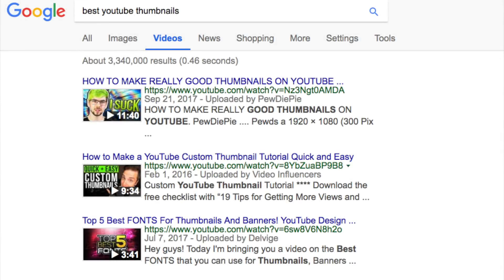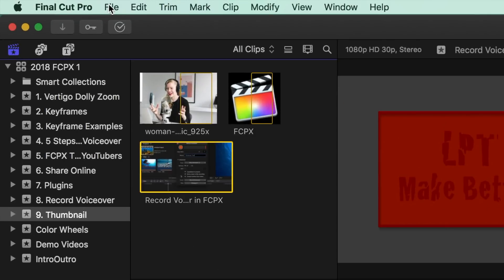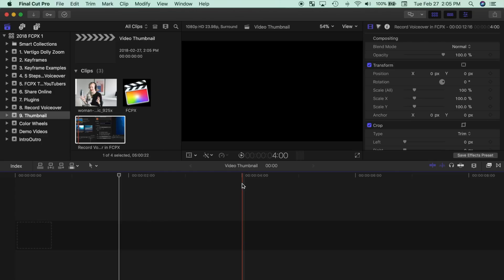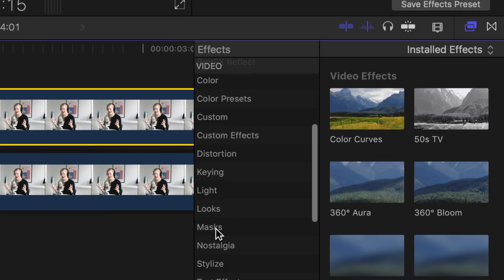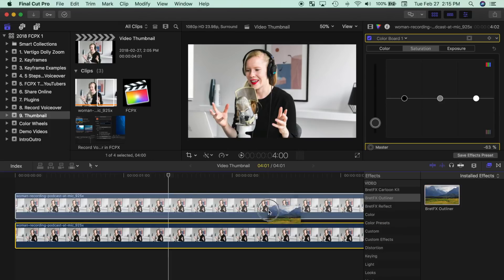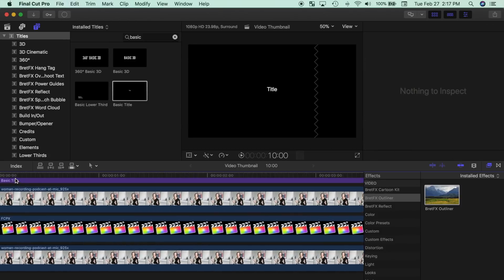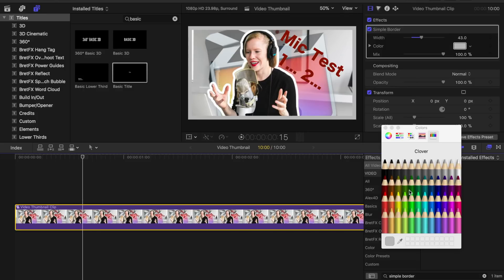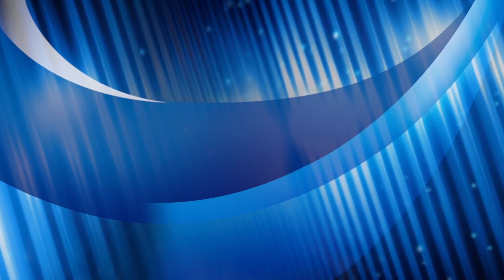Create a YOUTUBE THUMBNAIL in Final Cut Pro - FCPX Tutorial 2018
Create a YOUTUBE THUMBNAIL in Final Cut Pro - FCPX Tutorial 2018. In the age of internet video, having a goof thumbnail for your project is more important than ever. A video thumbnail is like a book cover, and can be the difference between people clicking on your video, or scrolling by. The good news is, you can crate a great eye catching thumbnail without having to leave Final Cut Pro. In this video, you will learn to create an eye catching YouTube thumbnail for your next video.